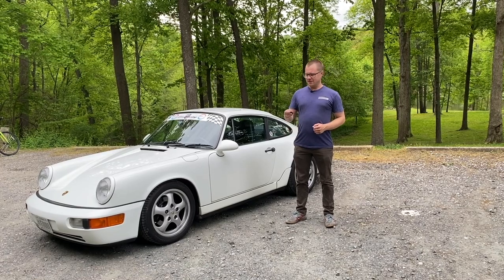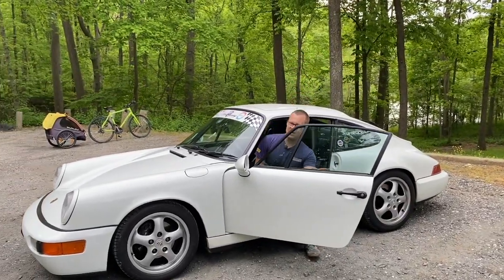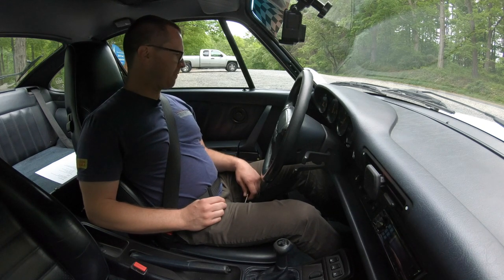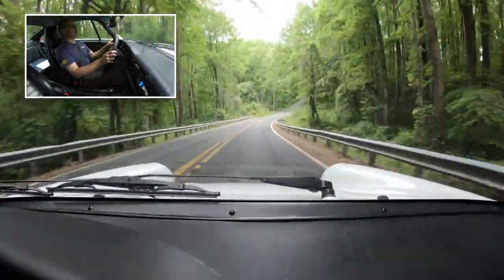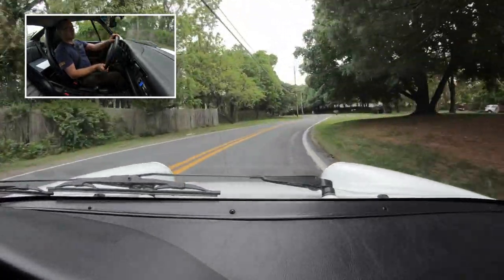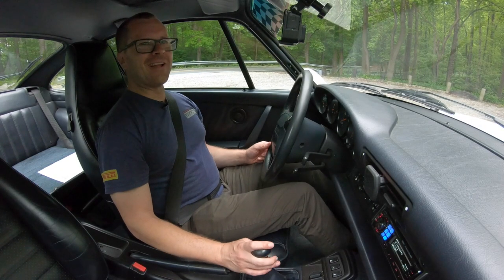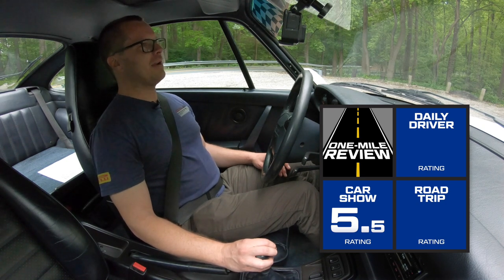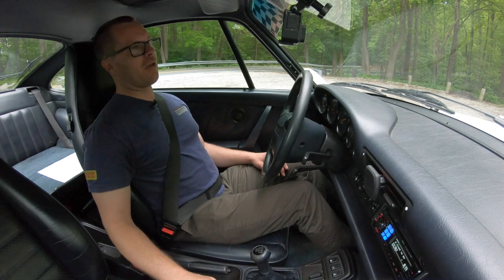1990 Porsche 911 Carrera 2 with Light Suspension Mods | One-Mile Review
PCA Digital Media Coordinator Damon Lowney drives a 1990 911 Carrera 2, which is the 964-generation of Porsche’s 911. The 964 Carrera 2 was the first 911 to have a considerably updated design, with smoother (and larger) bumpers and a switch from torsion bar to coilover suspension. Watch the review to find out what we think!

ÜnStock modifications:

Eibach springs
Bilstein HD struts